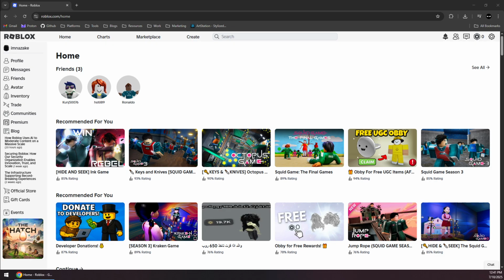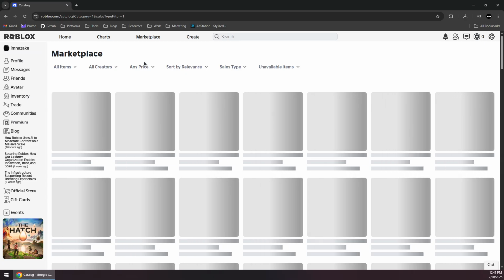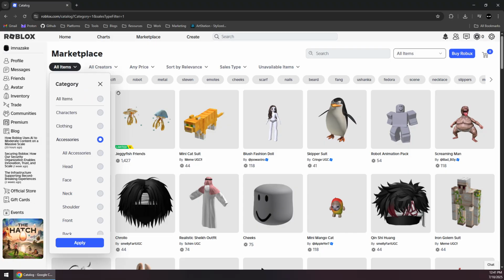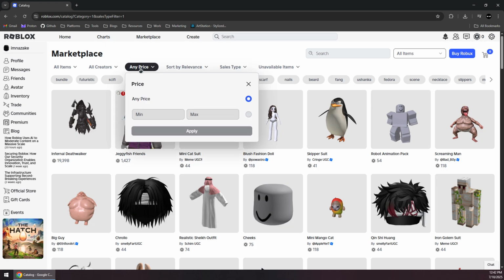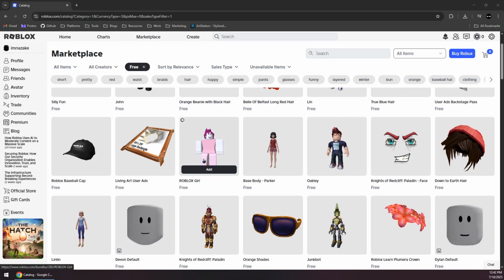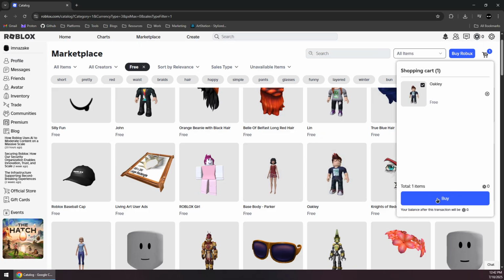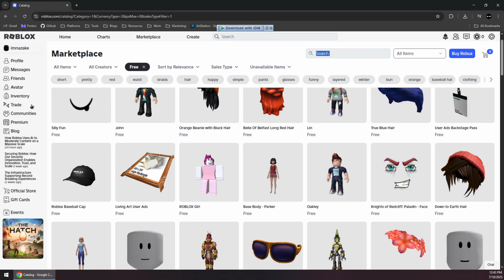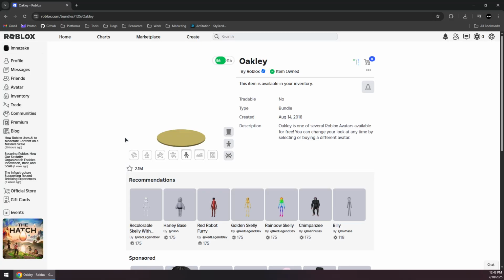How To Get Free Items in Roblox For Your Avatar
Learn how to get free items in Roblox for your avatar without spending Robux! Perfect for beginners and advanced players alike. Don't miss these easy tricks to upgrade your Roblox style for free!